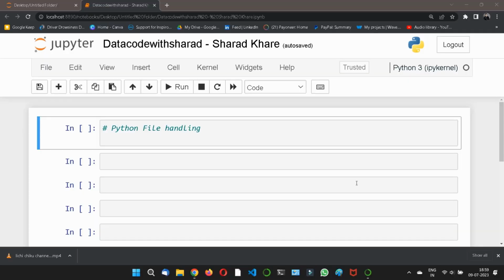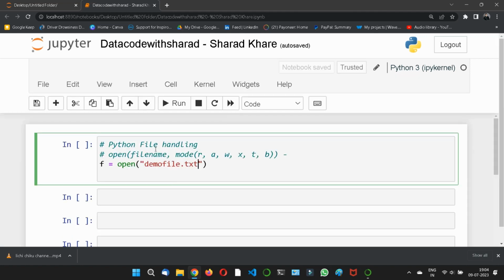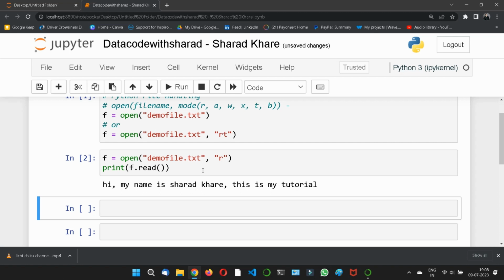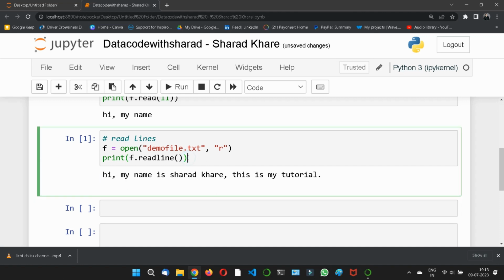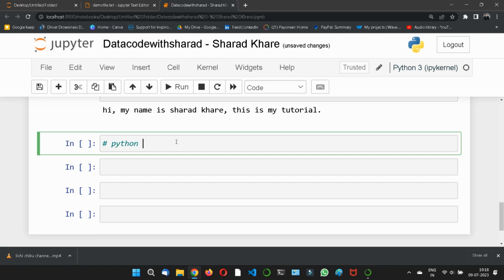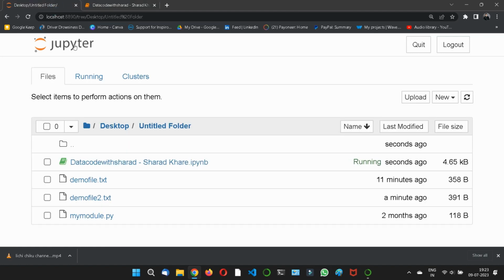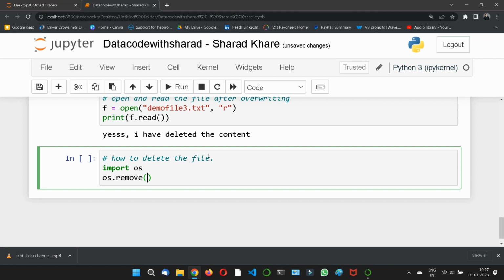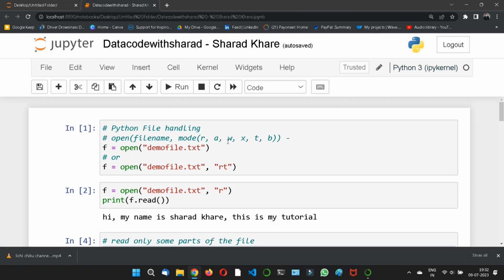File Handling in Python || Python Tutorial for Beginners